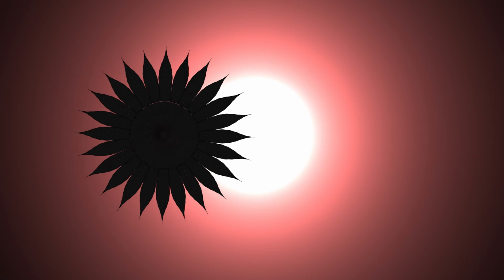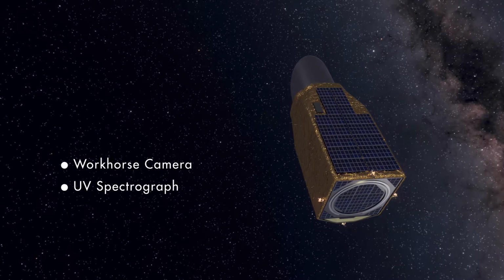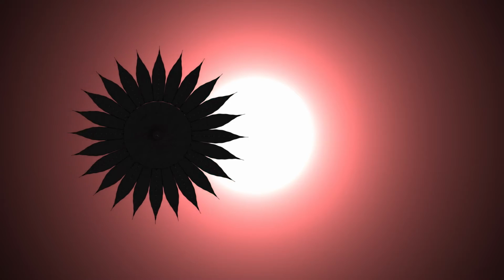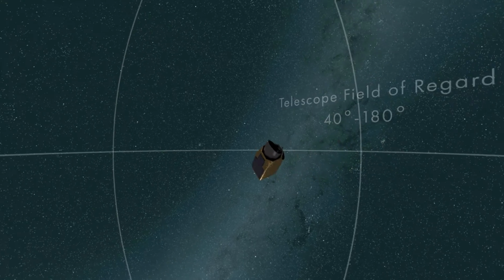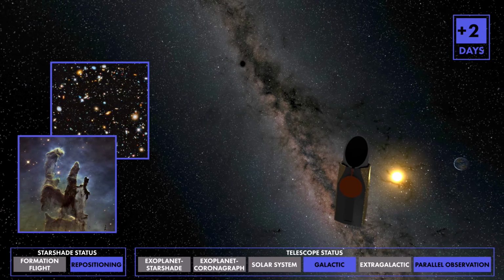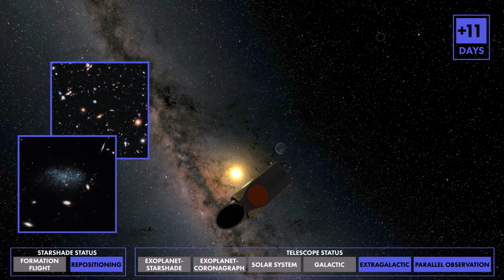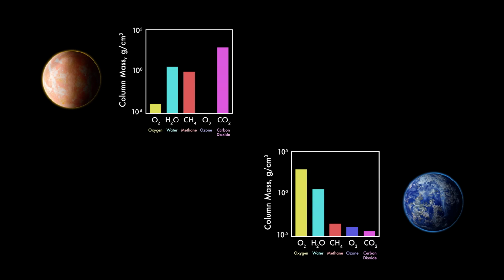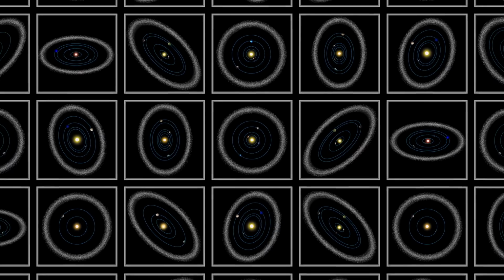HabEx Science Overview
For the first time in human history, technologies have matured sufficiently to enable an affordable space-based telescope mission capable of discovering habitable planets like the Earth orbiting nearby bright sunlike stars. The Habitable Exoplanet Observatory, HabEx, one of four large strategic mission concepts being reviewed by the Astronomy and Astrophysics 2020 Decadal Survey, has been designed to discover and characterize habitable exoplanets and to be the successor to the Hubble Space Telescope, performing observations in ultraviolet, visible, and near infrared spectra.